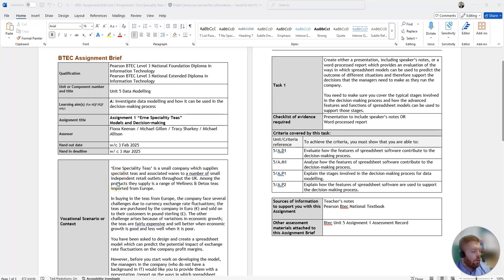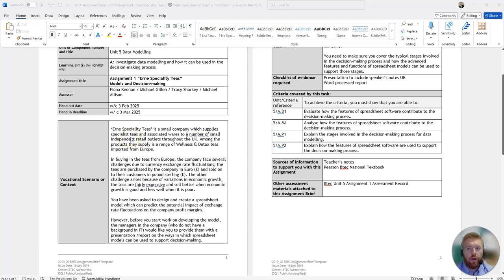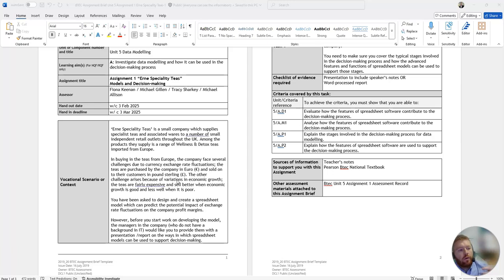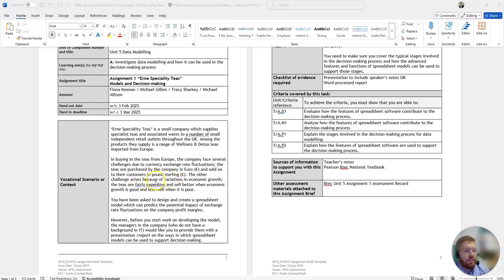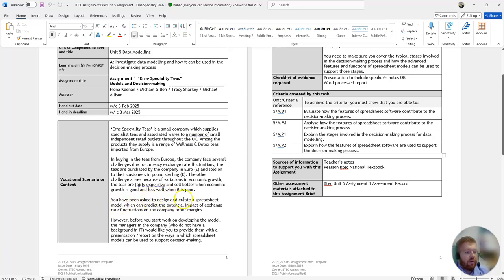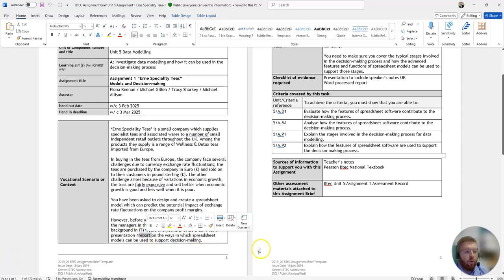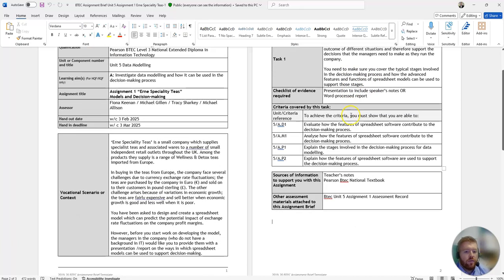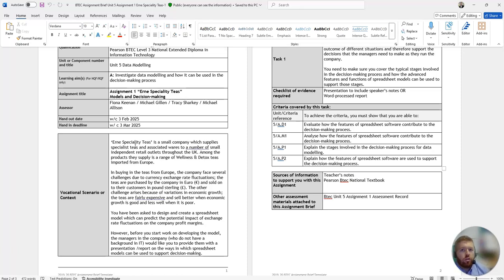1 Data Modelling Assignment Breakdown